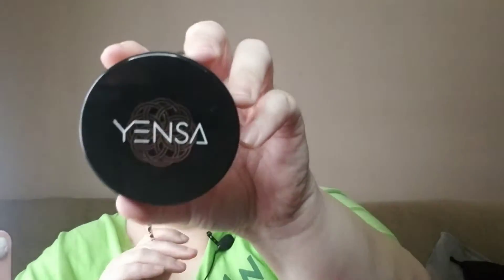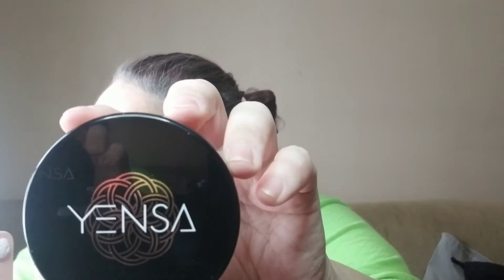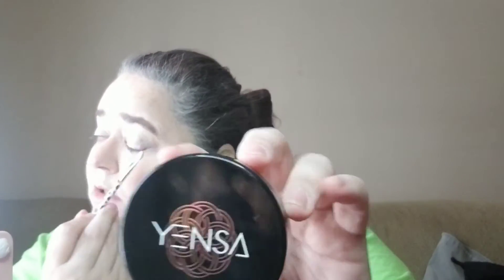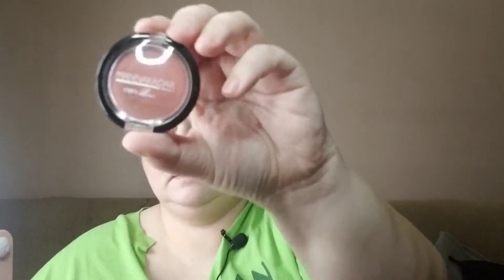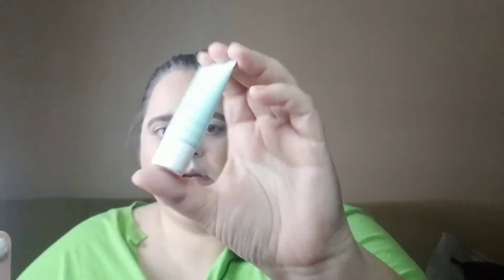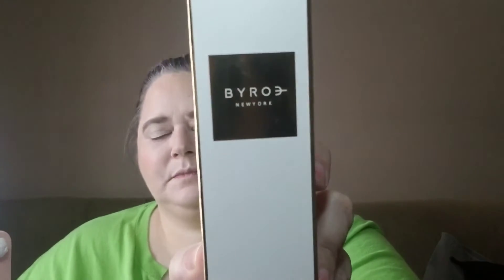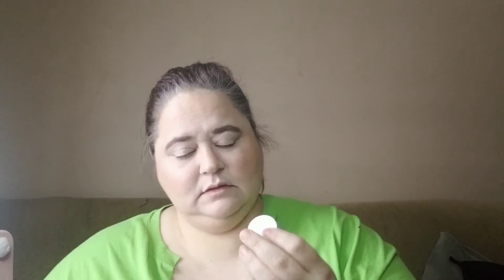Wheel Series 23.2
Wheel Series 23.1 - Profusion -BRAVE SPIRIT

Project Pan January 2021:

* Byroe Bitter Green Essence Toner
* Primera Hydrate and Glow
* Tarte – Sea Quench Primer
* Revolution Conceal and Hydrate – F1
* Yensa – Sunlit Glow Bronzer
* Manna Kadar Buildable Blush Bail Babe
* IBY – Radiant Glow Highlighter
* Ciate London – Watermelon Burst Setting Powder
* Revolution Brow Pomade - Caramel
* Elizabeth Mott – Eye Shadow Primer
* Pixi by Petra Lash Lift 188

If you would like to send Friend Mail:
Michelle Prieur
7857 Van Tyle Rd